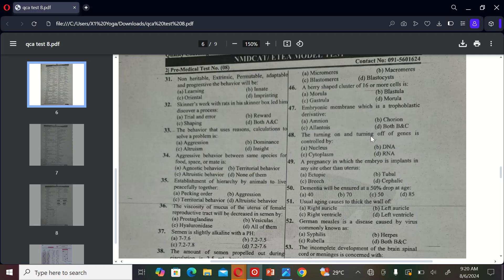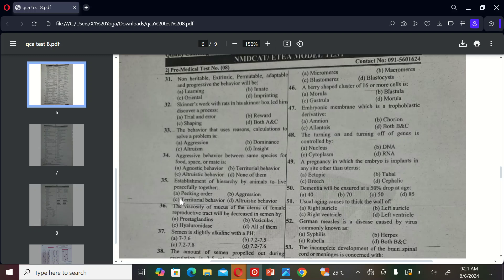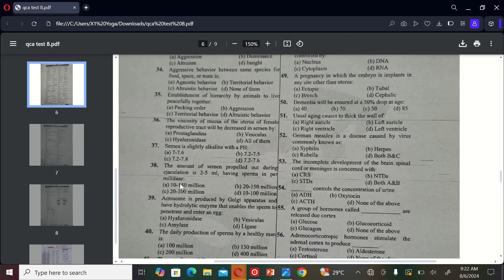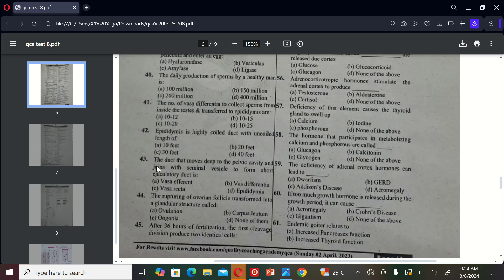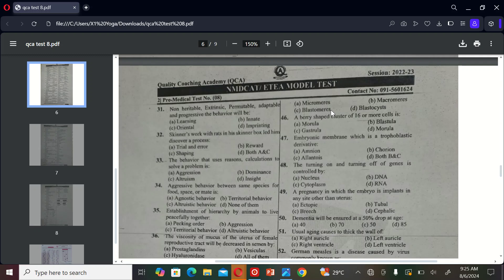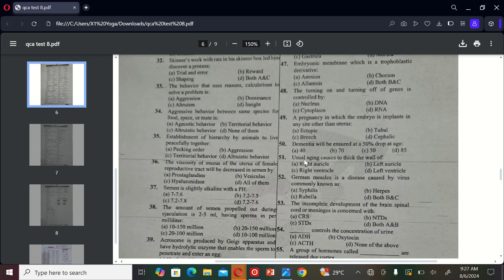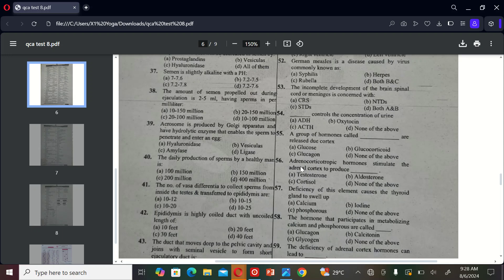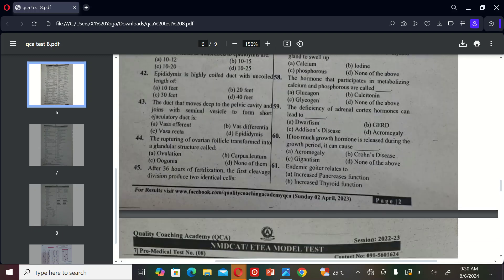entry test /Essential MCQs for Top Scores/mdcat 2024 news mcqs#mdcatpreparation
this video is about entry test /Essential MCQs for Top Scores/mdcat 2024 news mcqs#mdcatpreparation etea_past_papers @studywithsaweerakhan
mdcat 2024 lectures,
mdcat preparation mcqs,
mdcat preparation lectures 2024 biology,
MDCJQmdcat preparation channel,
MDCAT registration 2024 Big Alert,
mdcat 2024 mcqs,
mdcat preparation online academy,
 mdcat test preparation,
mdcat preparation without academy,
mdcat lectures by kips,
 mdcat preparation tips,
mdcat biology lectures,
mdcat biology
mdcat biology mcqs
mdcat biology preparation
mdcat biology lectures by kips
mdcat biology syllabus 2024
mdcat biology lectures bioenergetics
mdcat biology cell structure and function
MDcat biology kingdom animalia
mdcat biology lectures biodiversity
mdcat biology lectures reproduction
mdcat biology bioenergetics
mdcat biology lectures enzymes
mdcat biology lectures
past entry test papers,
past papers of mdcat entry test 2023,
mdcat past paper mcqs biology portion,